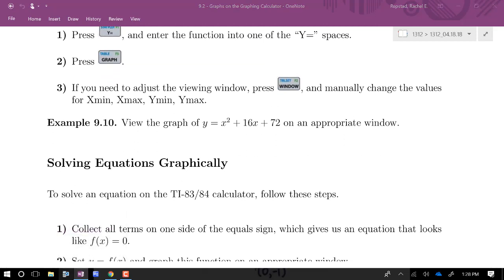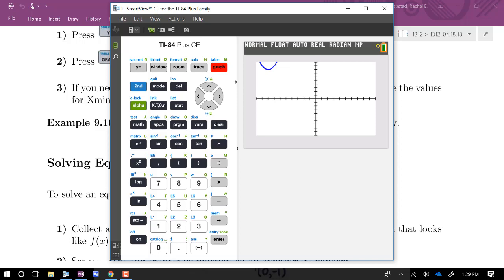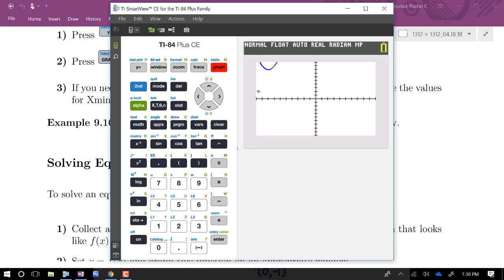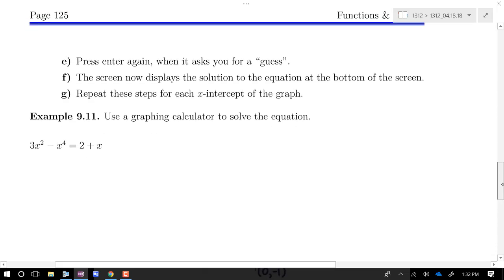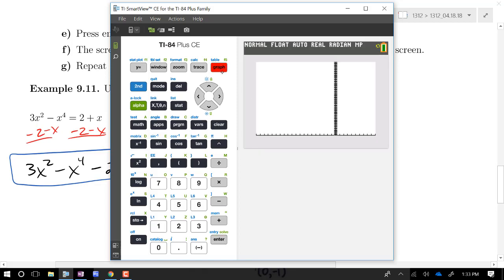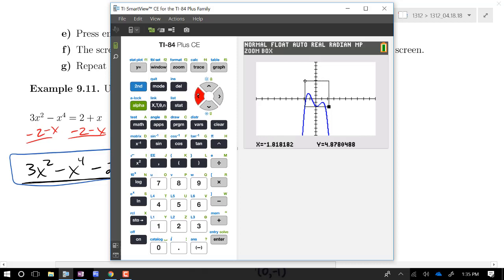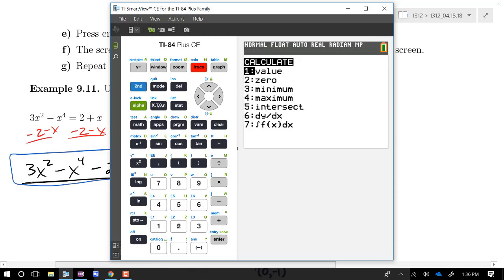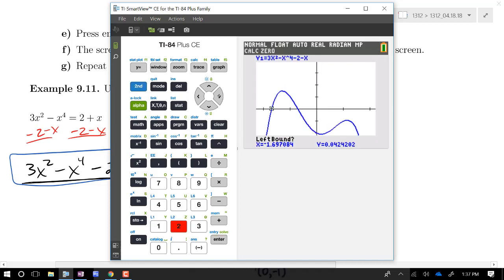MAT-1312 - 9.2 - Graphs on the Graphing Calculator